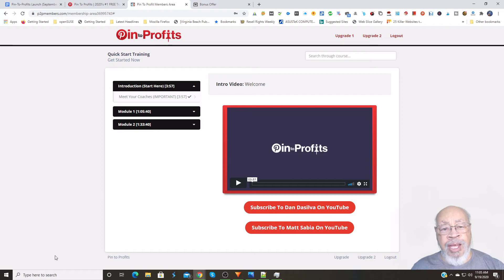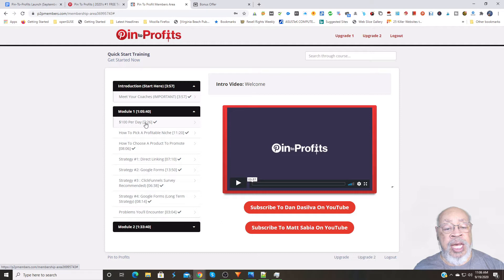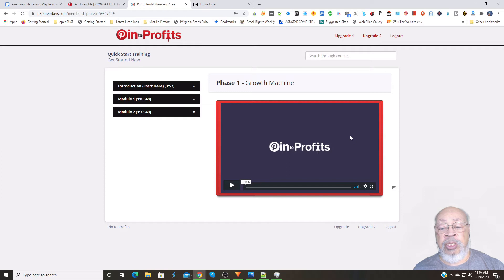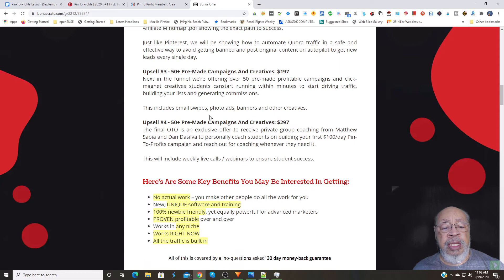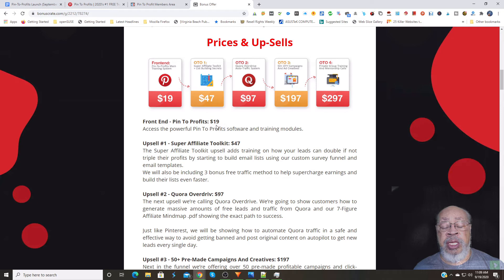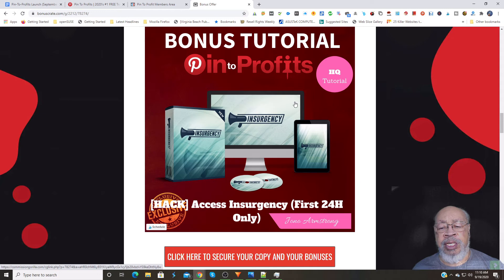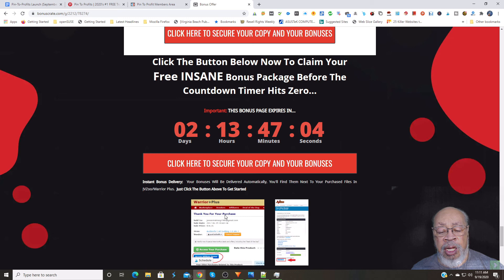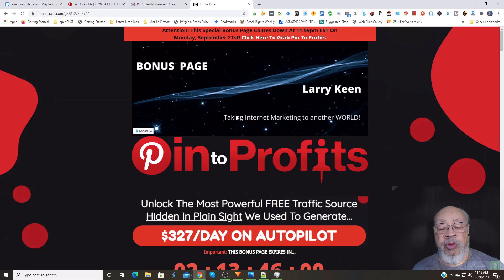Pin To Profits Review Demo Bonuses~^~Watch Pin To Profits Review Demo before you buy!~^~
Pin To Profits Review Demo Bonuses ~ Get My Pin To Profits Review Demo Bonuses

That We're Using To Generate $26,785/Week Without Buying Ads Or Building An Email List. We provide the exact targeting, pre-made creatives, proven offers to promote and everything your subscribers need to generate their first affiliate commissions or add a simple, scalable free traffic source to their existing arsenal. Stop sitting on the sidelines while everyone else is raking in the profits. It’s your turn to finally start cashing out on this underground traffic source that is spitting out repeat commissions in record numbers. This is something that will shatter EVERYTHING you know about making money online. Everything you thought you previously knew… crumble it up… throw it away because this is revolutionary. It's ALL 100% FREE Untapped Traffic of buyers with their credit card in hand ready to purchase whatever we have to sell them! This free traffic system will activate a powerful stream of buyer traffic to any offer you put in it’s path with our done for you templates. Once this system is activated you WILL NOT but able to turn the traffic off. Since then we’ve decided to unleash this system to the world and hand you the roadmap to generating your first sales. You can start generating sales as fast as TONIGHT! If you’re ready to make 2020 the year you FINALLY start making money online with this dangerous (yet ethical) system that will finally allow you to open the flood gates and start depositing easy commissions into your bank account every day. We’re going to reveal the web's most underated, unsaturated and most of all, most PROFITABLE sources of untapped free traffic we've ever seen. Massive hordes of hungry buyers ready to whip out their credit card and buy over and over again. With Pin-To-Profits you don't even need to create your own content to post. You don't need to learn any design tools like Photoshop or pay a freelancer to make posts for you. We're going to give you the ability to instantly downloads hundreds of proven, professionally designed creatives to add your links to right away.

Thanks for checking out my Pin To Profits Review Demo Bonuses.

Translated titles:
Pin To Profits Revise los bonos de demostración ~ ^ ~ ¡Vea Pin To Profits Revise la demostración

Pin To Profits Überprüfen Sie die Demo-Boni ~ ^ ~ Sehen Sie Pin To Profits Überprüfen Sie die De

Pin To Profits Examinez les bonus de démonstration ~ ^ ~ Regardez Pin To Profits Consultez la démo

Pin To Profits रिव्यू डेमो बोनस ~ ^ ~ Pin To Profits रिव्यू